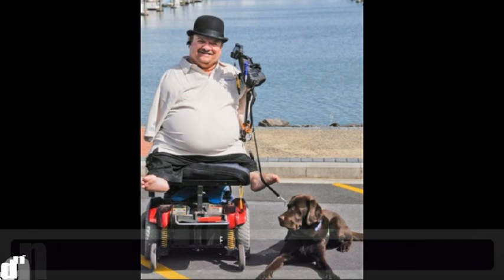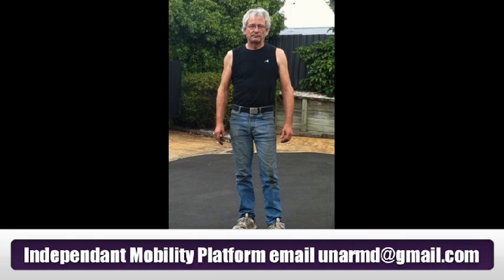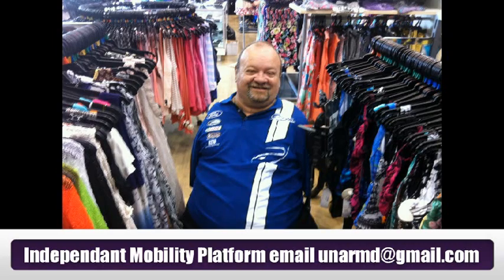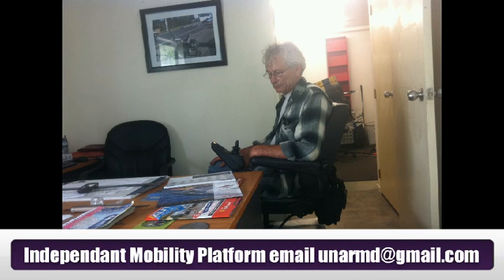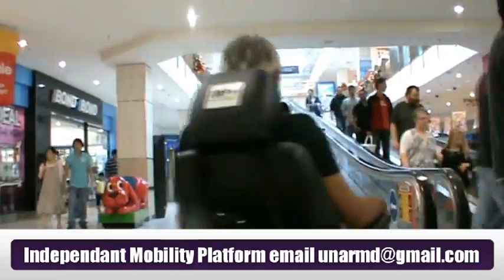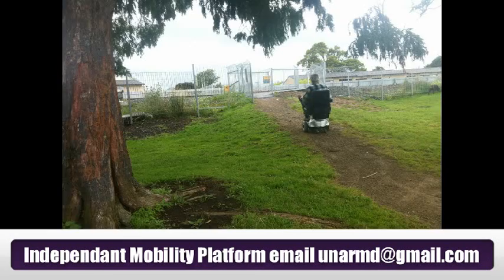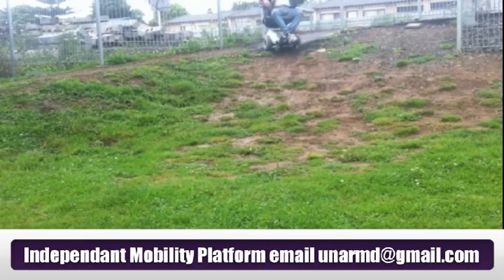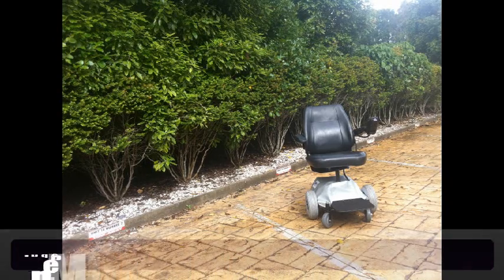IMP A very small chair with lots of ability